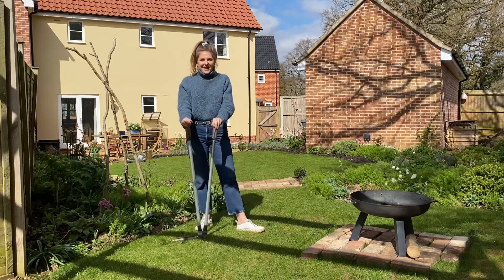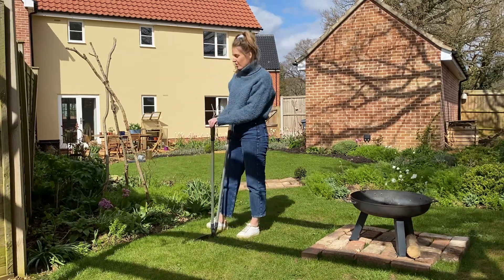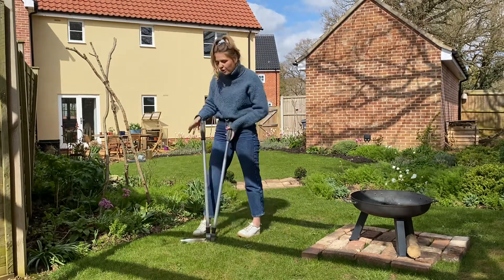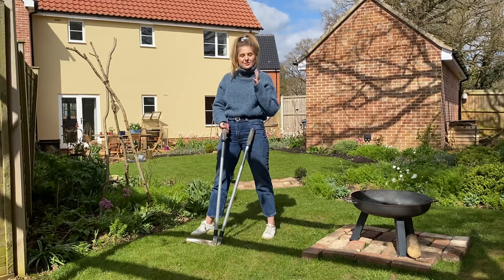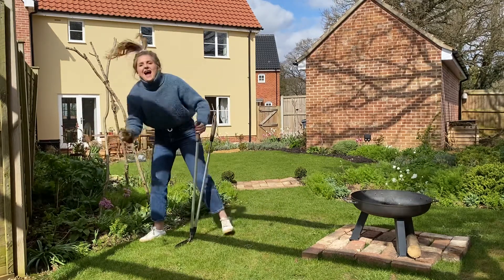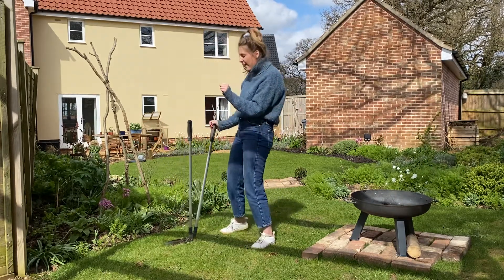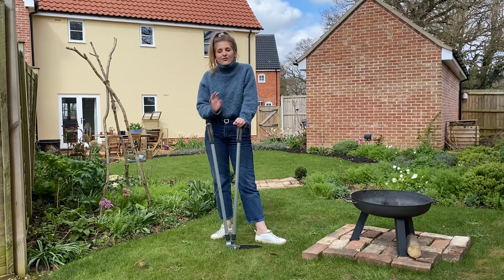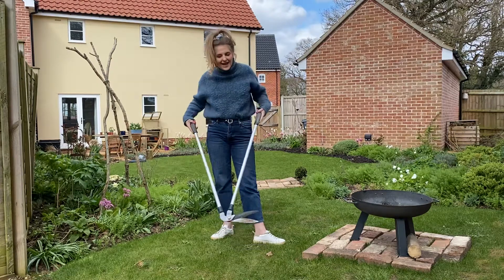How edge your lawn with gardening shears